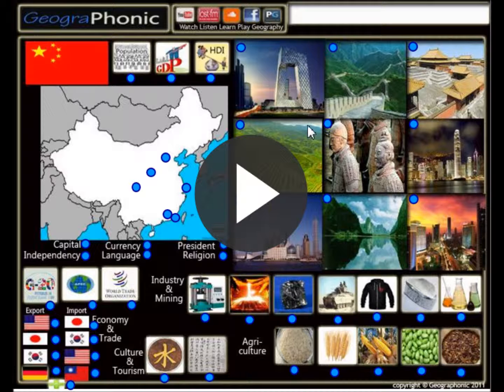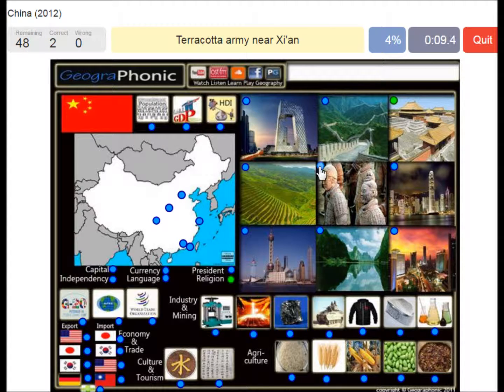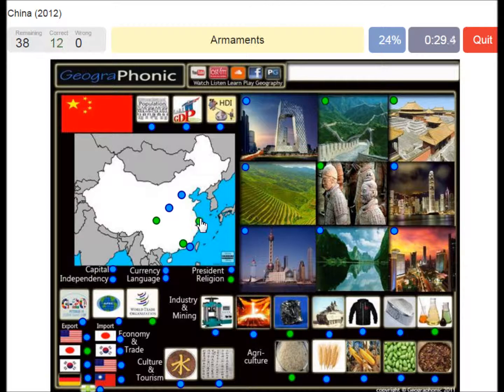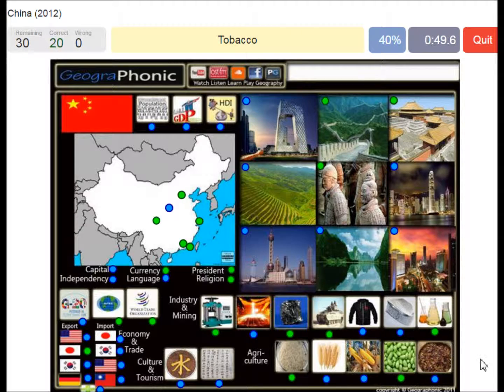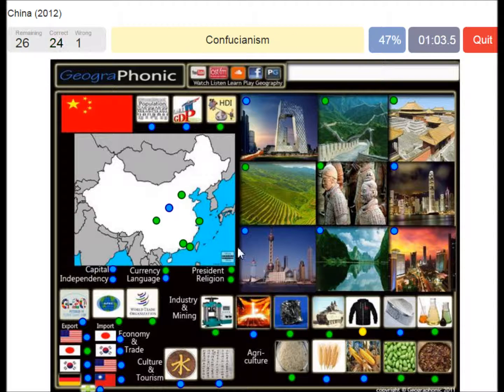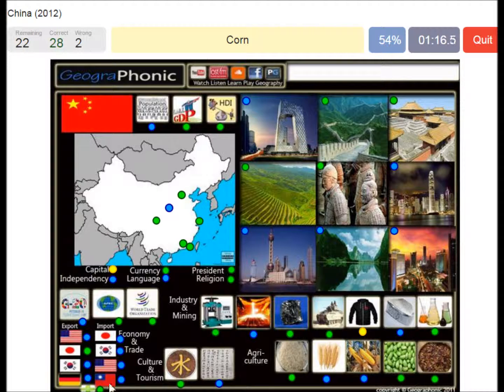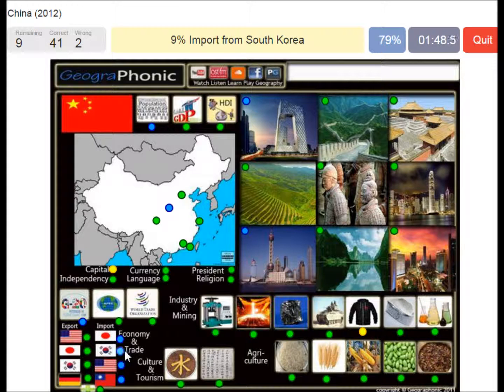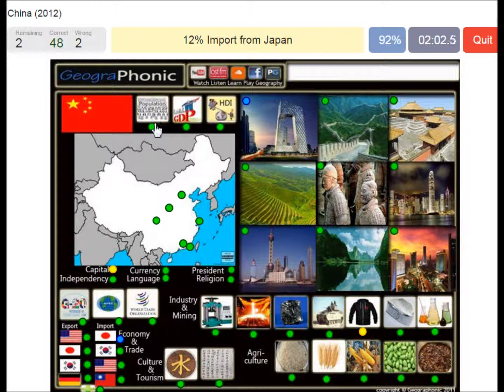China Country Facts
Free Quiz Game : China Country Facts

الجغرافيا والجغرافي، علوم الأرض، العلوم، الجغرافيا الطبيعية، والطبيعة، والطبيعية، والتعليم، والتربوي، والجيولوجيا، والجيومورفولوجيا، معلم الجغرافيا، معلم، تعليم، تدريس الجغرافيا، المناظر الطبيعية،

géographie, géographique, géosciences, les sciences, la géographie physique, nature, naturel, éducation, éducatif, géologie, géomorphologie, professeur de géographie, professeur, enseignement, enseignement de la géographie, paysage,,

Geographie, geographisch, Geowissenschaft, Wissenschaft, Physische Geographie, Natur, natürlich, Bildung, erzieherisch, Geologie, Geomorphologie, Erdkundelehrer, Lehrer, Lehre, Lehre Geographie, Landschaft,
geografi, geografisk, geoscience, videnskab, fysisk geografi, natur, naturlig, uddannelse, opdragende, geologi, geomorfologi, geografi lærer, lærer, undervisning, undervisning geografi, landskab,
geografi, geografiskt, geovetenskap, vetenskap, naturgeografi, natur, naturligt, utbildning, uppfostrande, geologi, geomorfologi, geografi lärare, lärare, undervisning, undervisar geografi, landskap,
地理学、地理的、地球科学、科学、物理的な地理、自然、自然、教育、教育的、地質学、地形学、地理学教師、教師、教育、教育、地理、風景、
地理，地理，地球科學，科學，自然地理，自然，自然，教育，教育性，地質，地貌，地理老師，教師，教學，教學地理，景觀
geografia, geograficzny, Geoscience, nauka, geografia fizyczna, natura, naturalne, edukacja, edukacyjne, geologii, geomorfologii, nauczyciel geografii, nauczyciel, nauczanie, nauczanie geografii, krajobraz,
geografia, geográfico, geociências, ciências, geografia física, natureza, natural, educação, educacional, geologia, geomorfologia, geografia professor, professor, ensino, ensino de geografia, paisagem,

भूगोल, भौगोलिक, भूविज्ञान, विज्ञान, भौतिक भूगोल, प्रकृति, प्राकृतिक, शिक्षा, शिक्षाप्रद, भूविज्ञान, भू-आकृति विज्ञान, भूगोल शिक्षक, शिक्षक, शिक्षण, शिक्षण भूगोल, परिदृश्य,
γεωγραφία, γεωγραφικά, γεωεπιστημών, της επιστήμης, φυσική γεωγραφία, τη φύση, φυσικά, εκπαίδευση, εκπαιδευτικό, τη γεωλογία, γεωμορφολογία, τη γεωγραφία δάσκαλος, δασκάλα, διδασκαλία, διδασκαλία της γεωγραφίας, του τοπίου,